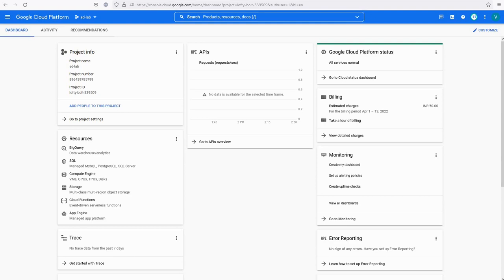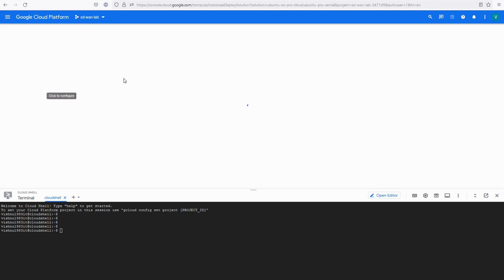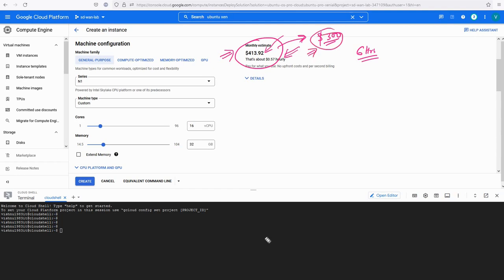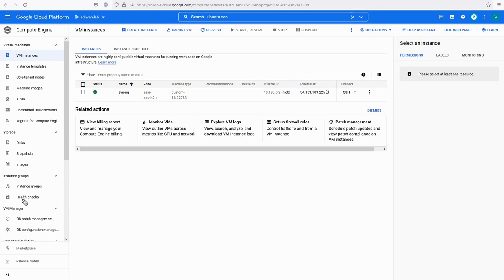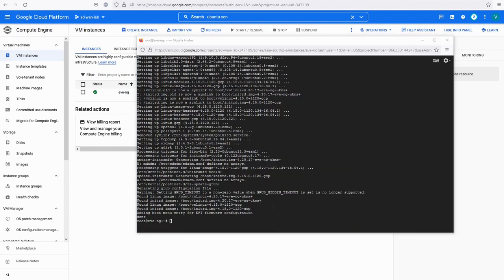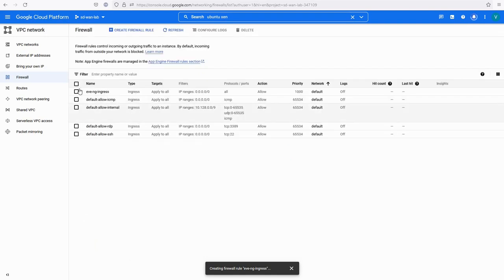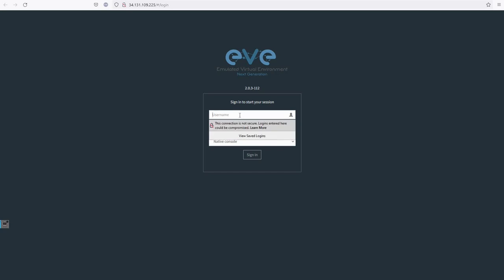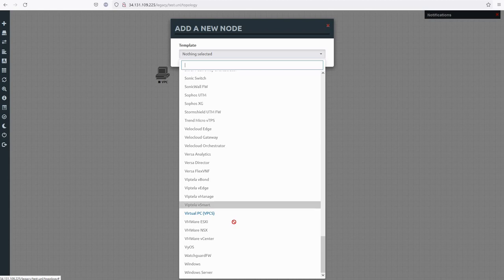SD WAN Lab in GCP Eve ng machine in GCP- Hands-On-video-2 (OLD VIDEO)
Due to recent changes, some of the commands in this video are not relevant. Please check the next updated video.
This video will guide you towards the steps of creating your own eve-ng VM in GCP.

If you are looking for more training or on-demand videos, please contact,
Name: Vishnu Dutt

1. SD-WAN
2. SD-Access
3. Network Security
4. OSPF-BGP-MPLS from Scratch to Design
5. Routing Fundamentals
6. Network Interview Preparation Series.